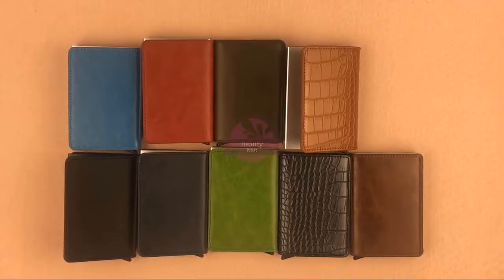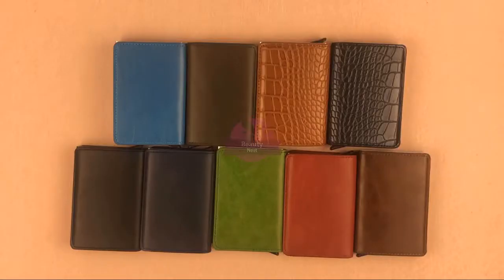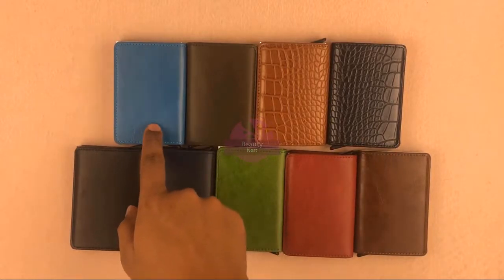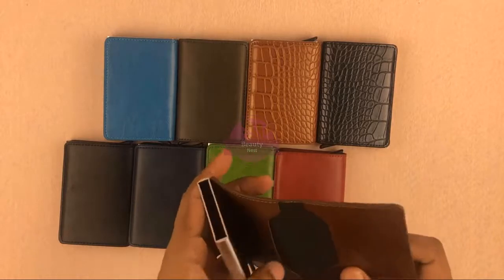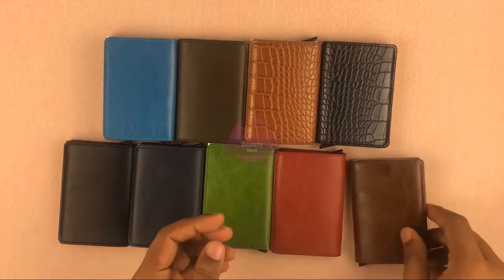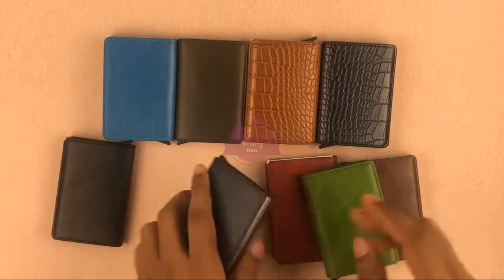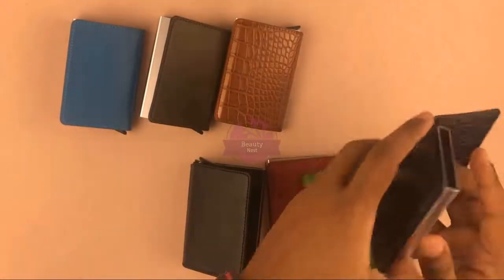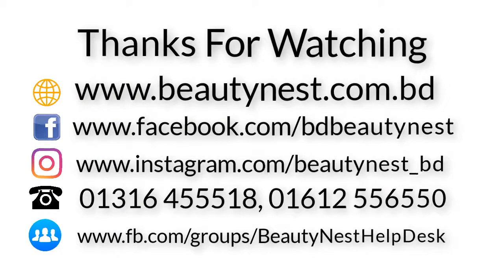Single Card Holder with Artificial Leather Cover | Beauty Nest | Beautynest.com.bd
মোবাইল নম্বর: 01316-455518